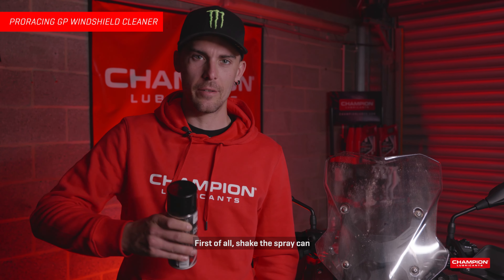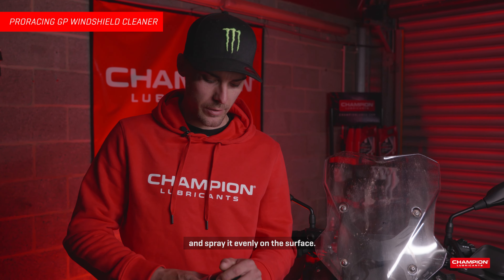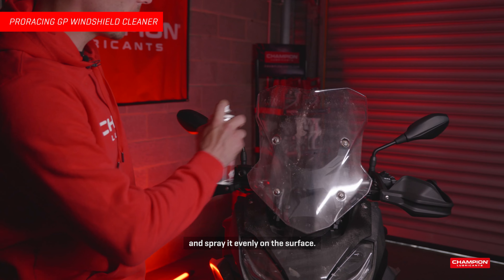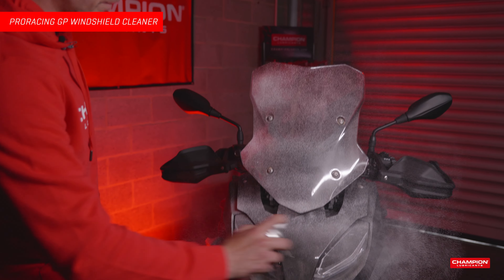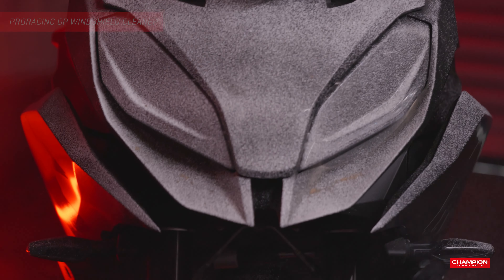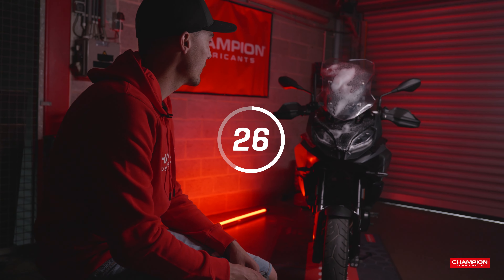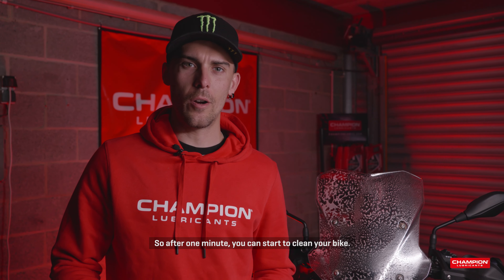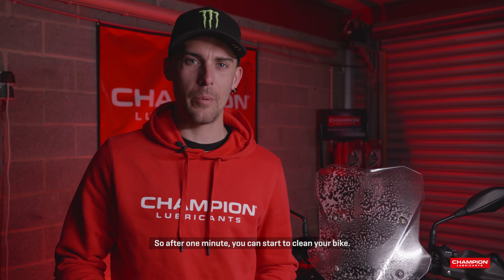How to clean my windshield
From bug splatter to dust, dirt and mud, your helmet visor and motorcycle windshield seem to attract all the wrong things!

Fortunately, we’ve developed just the right product: ProRacing GP Windshield & Helmet Cleaner💯

Now, let’s ask the latest Internationale Deutsche Motorradmeisterschaft - IDM champion and BMW Motorrad Motorsport pilot Markus Reiterberger, about the best way to clean our visor and windshield for better visibility and situational awareness.👇